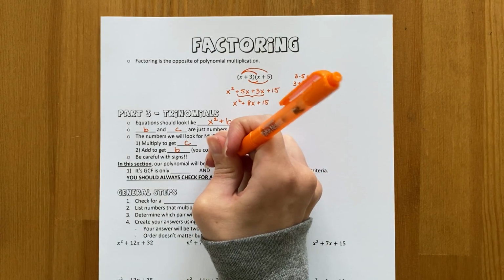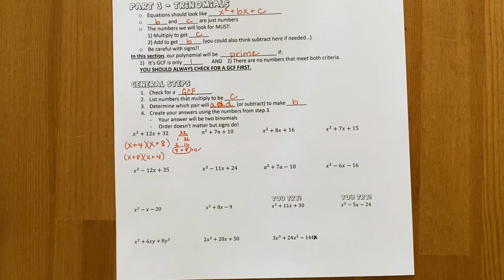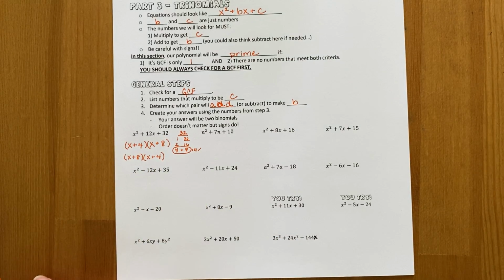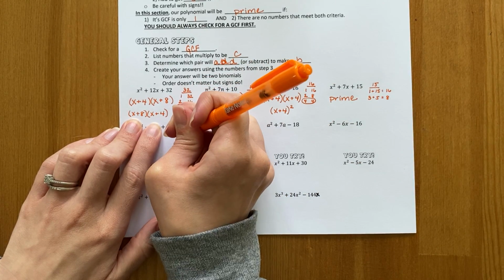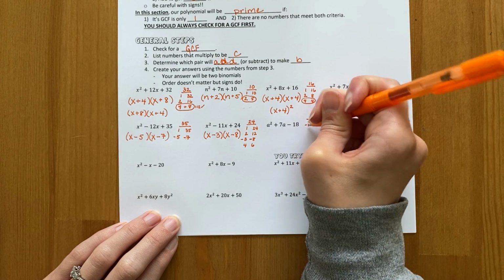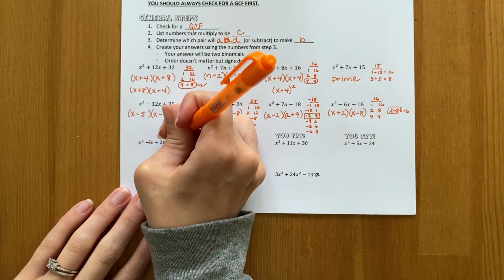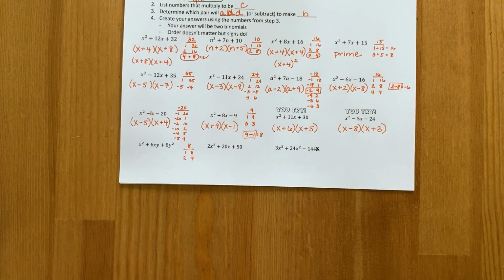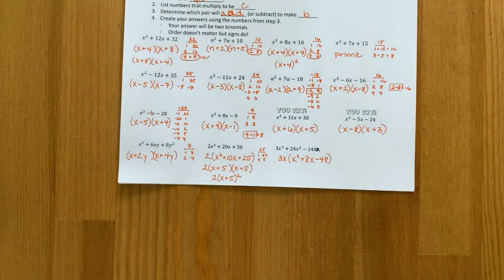Factoring - Trinomials (a = 1)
An Algebra 1 lesson about factoring trinomials without a leading coefficient.